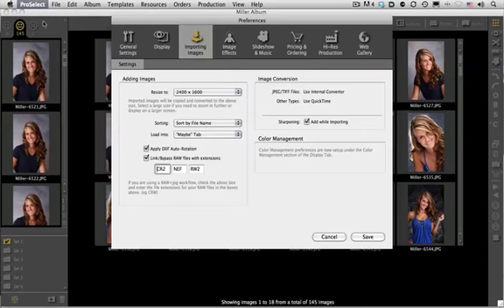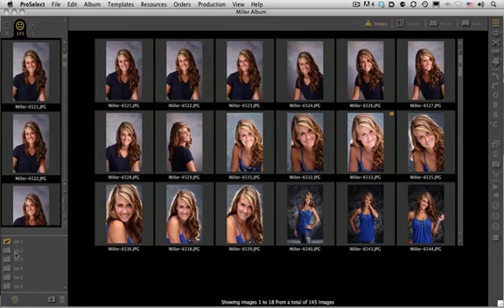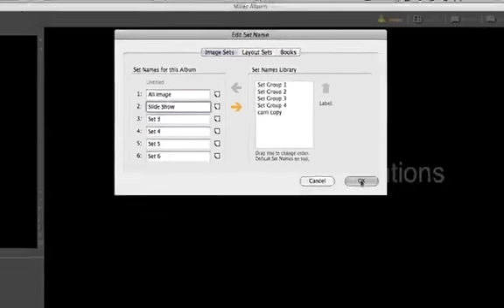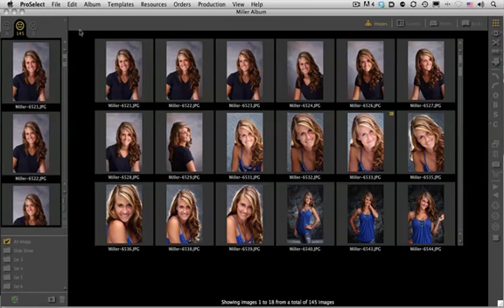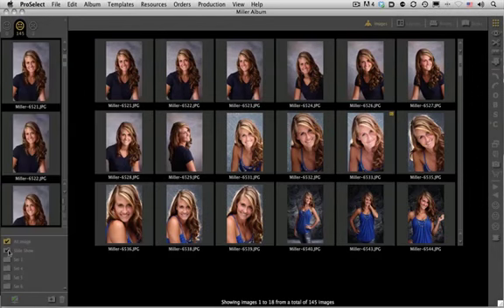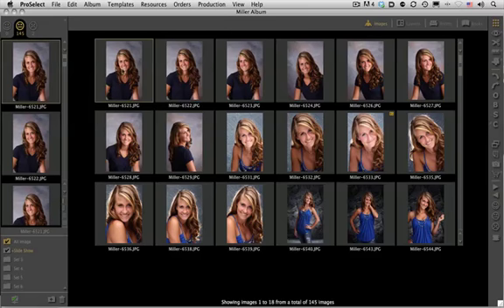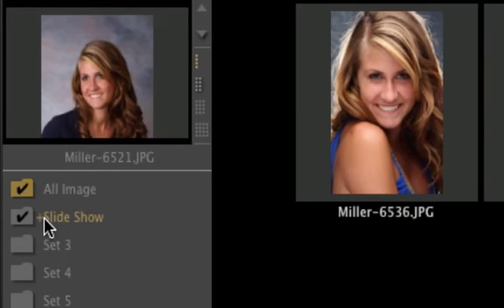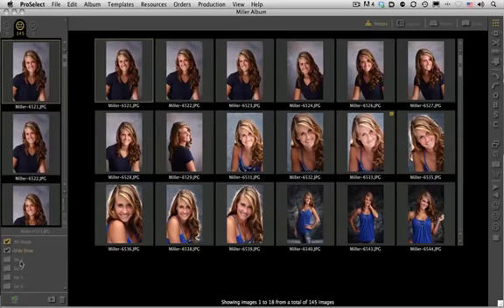Image Sets in ProSelect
How to use Image Sets in ProSelect to group your images for all sorts of useful purposes.